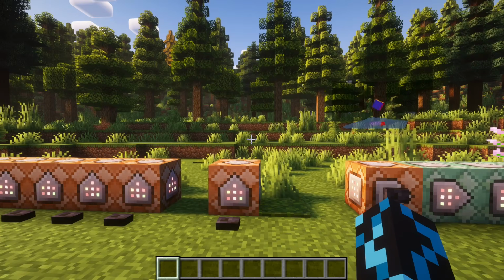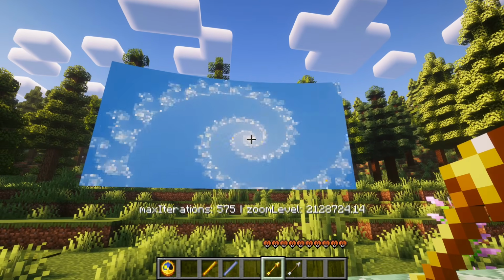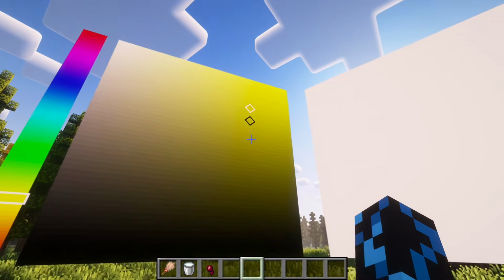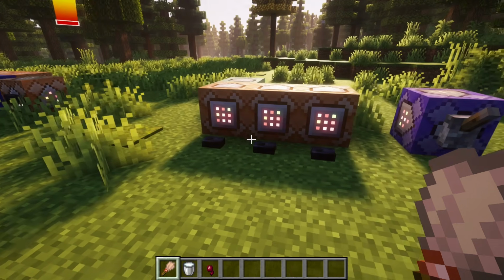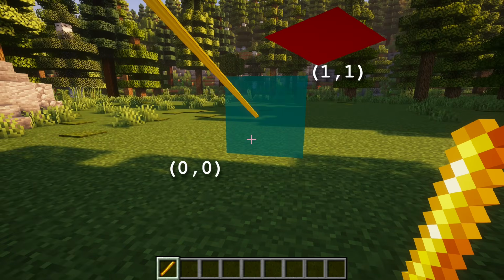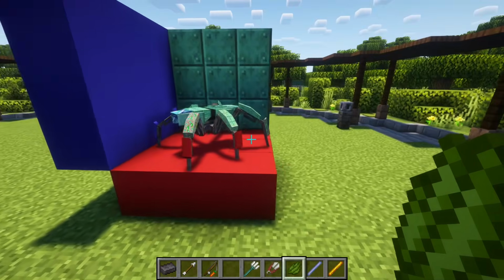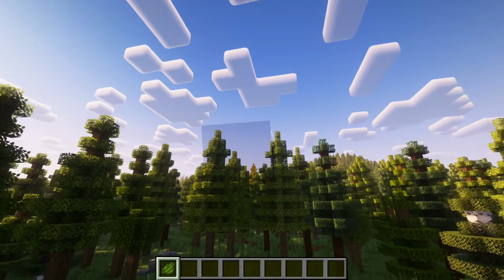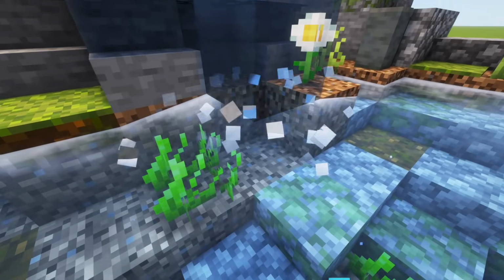Arbitrary colors in Minecraft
Rendering arbitrary colors in game using text displays, for creating bitmap displays, painting apps, screen overlays, active camouflage, custom particles, and more.

(The sounds were recorded separately and added in post)

Krita - 2D Graphics
Minecraft

Chapters:
0:00 - Intro
0:18 - 3D Renderer
0:44 - Mandelbrot Set Renderer
1:41 - Painting App
2:48 - Point detection
3:22 - Screen overlay
3:39 - Sky Torch Blindness Effect
4:16 - Various simple ideas
4:43 - Cloak
5:26 - Flame particle simulation
6:04 - Water splash particle simulation
6:30 - Firefly particle simulation
6:55 - Vanilla Shaders